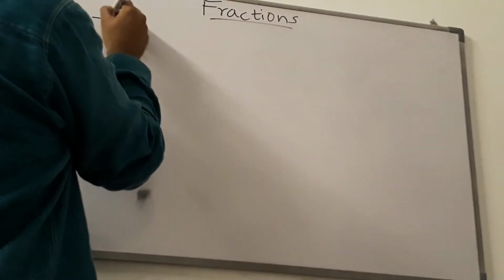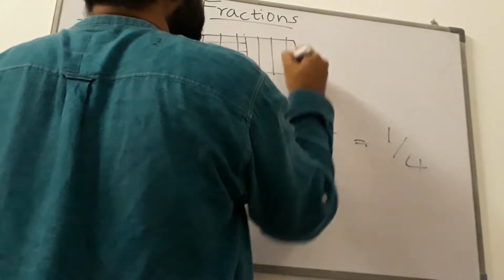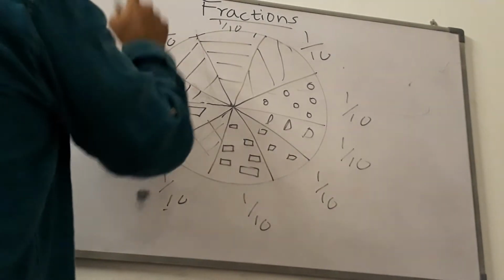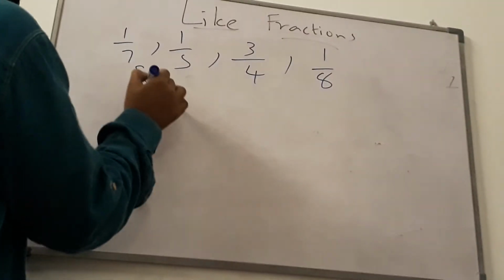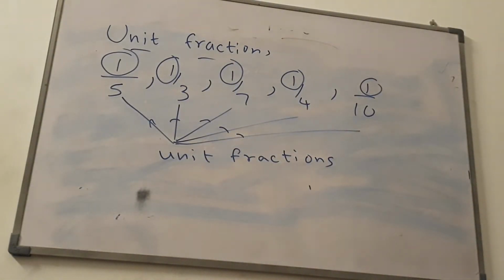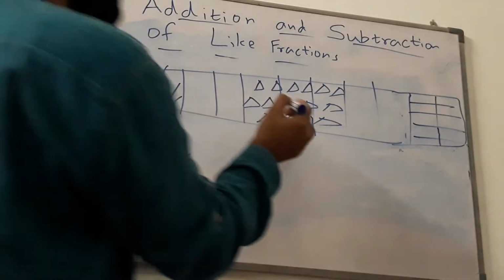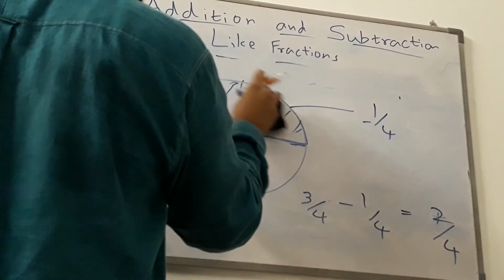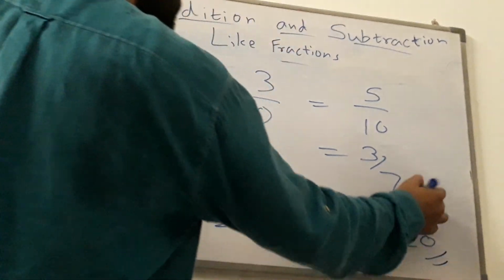Fractions part i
introduction to fractions. a half, a third, a quarter are being described. Like and unlike fractions and addition and subtraction of like fractions are also being introduced.